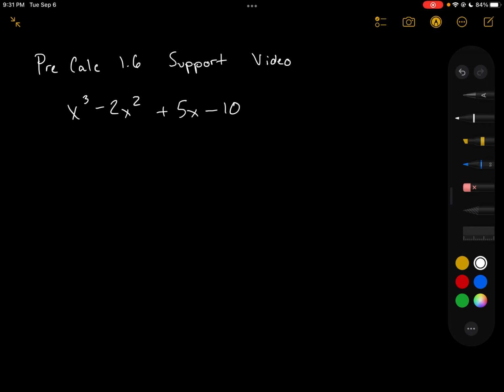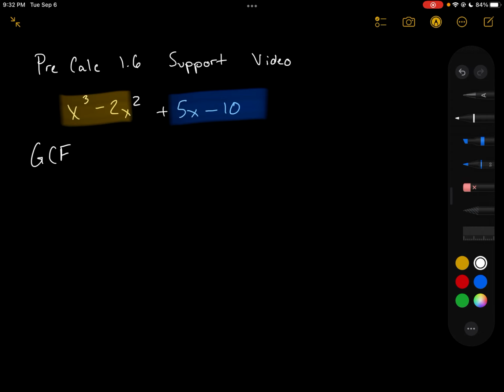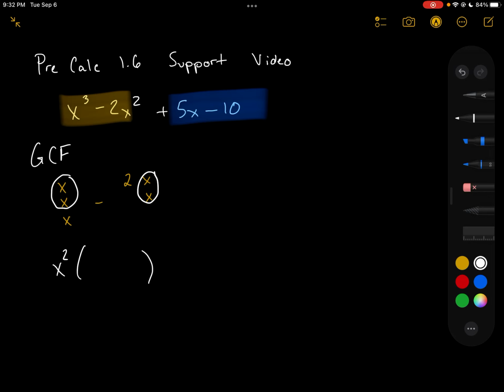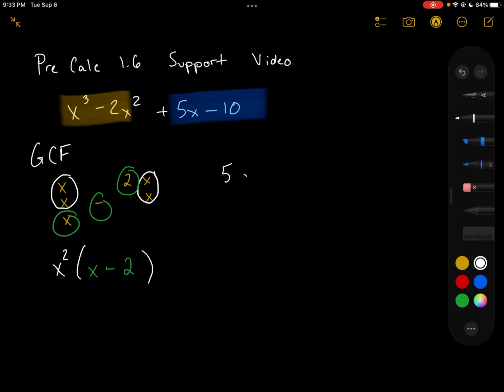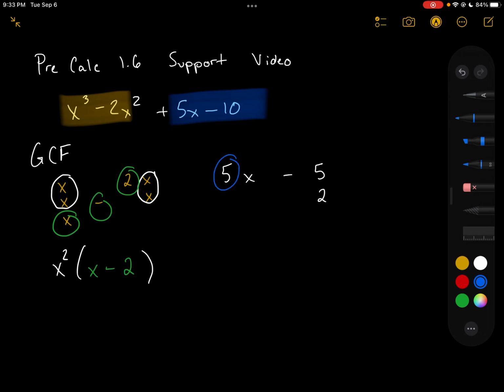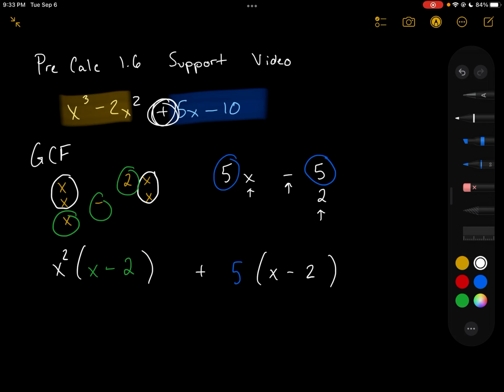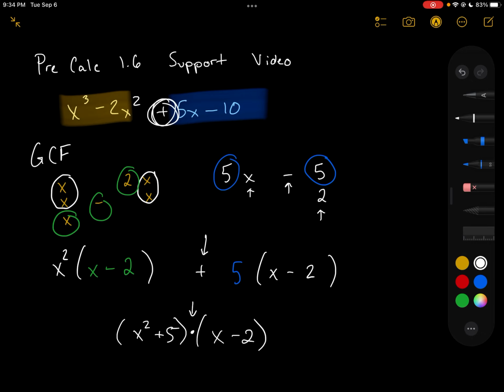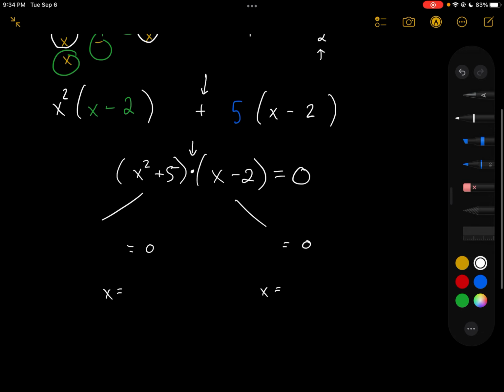Pre Calc 1.6 Support Video